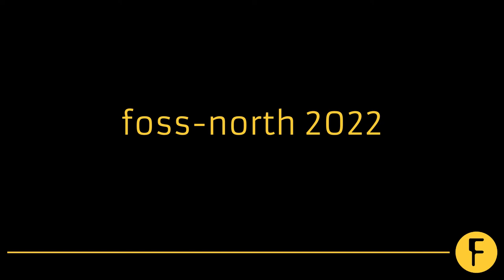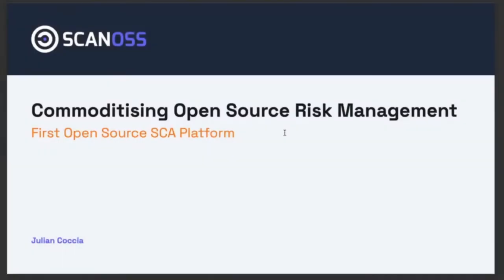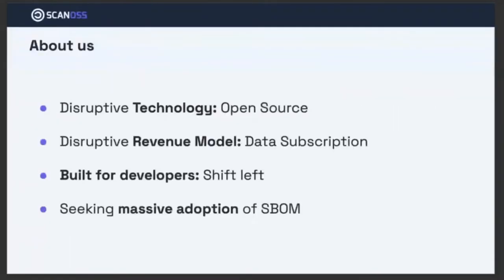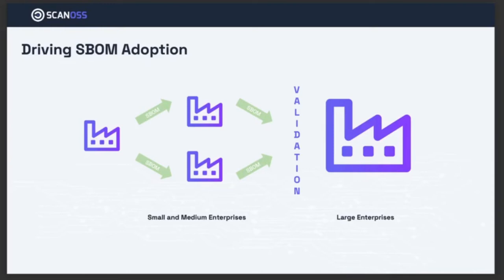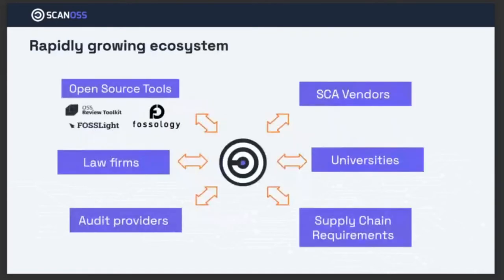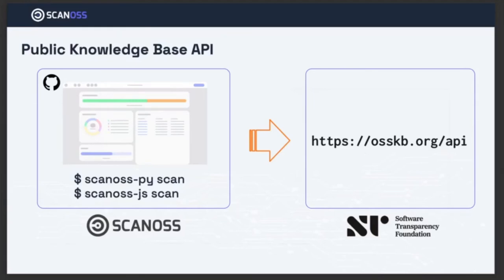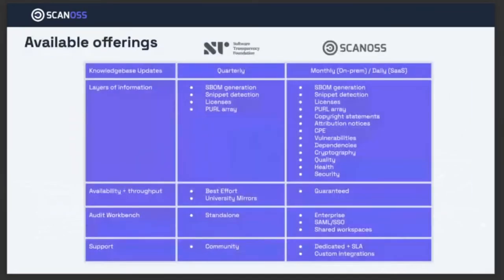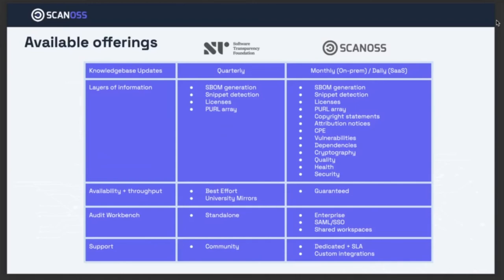Open Source SCA - Julian Coccia